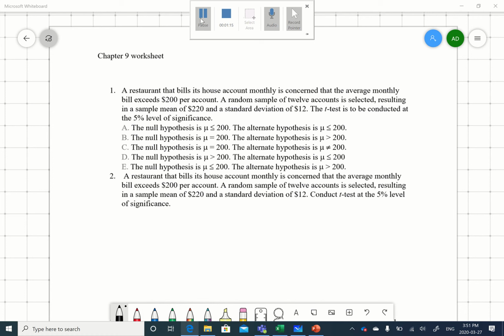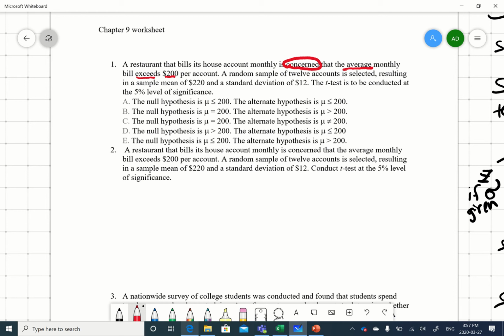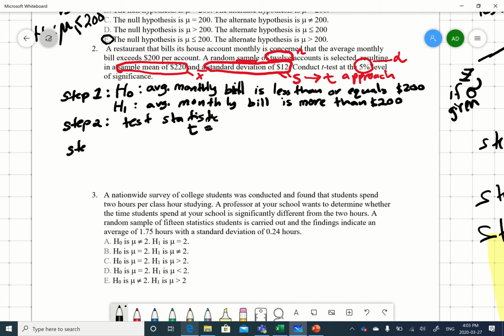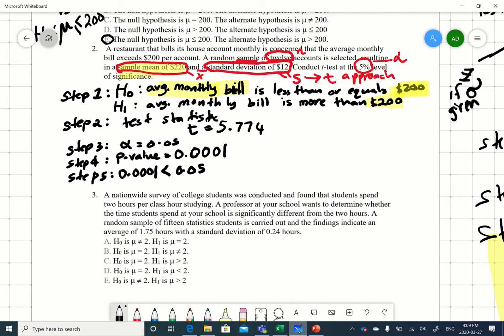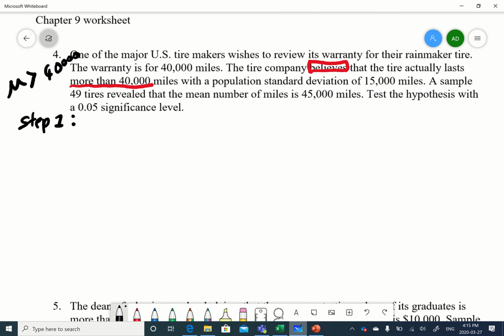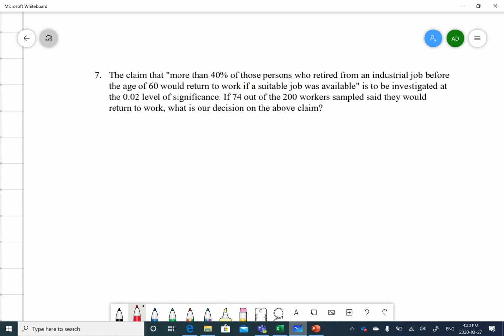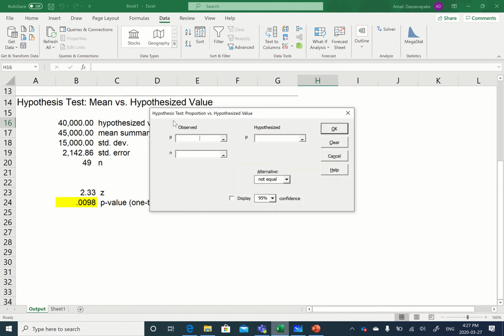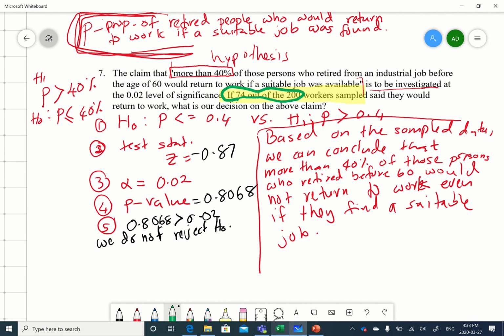One-sample Tests of Hypothesis: Practice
In this video, Dr. Placida helps you understand how to use Excel MegaStat to conduct a 5-step hypothesis test for population mean and population proportion.